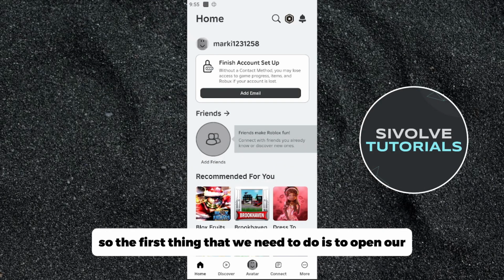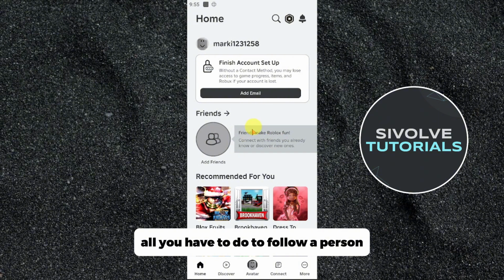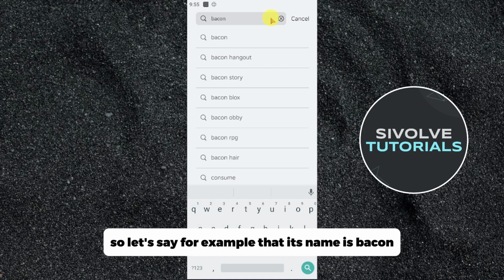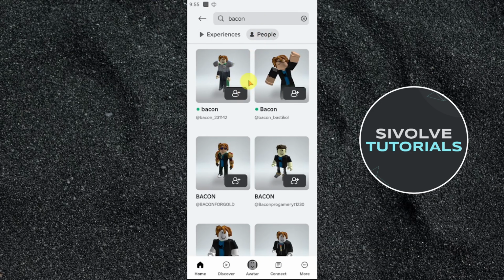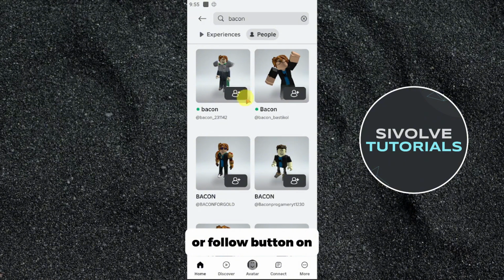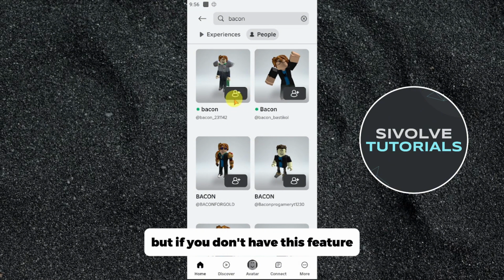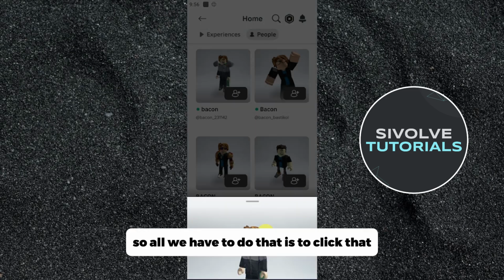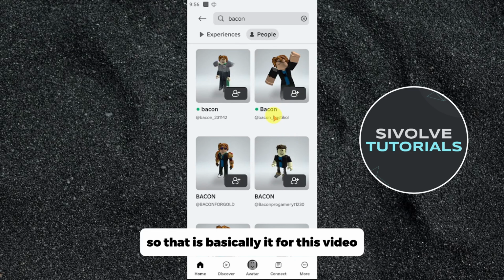How To Follow People on Roblox Mobile - 1 Minute Guide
How to follow people on roblox on your phone.